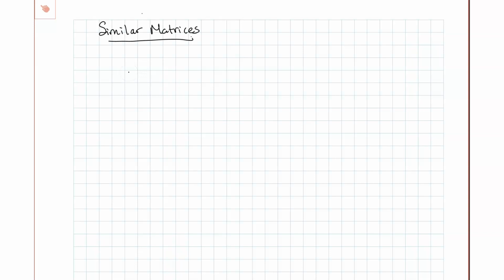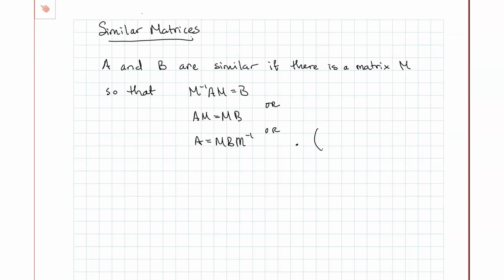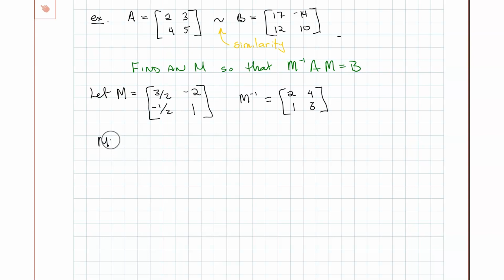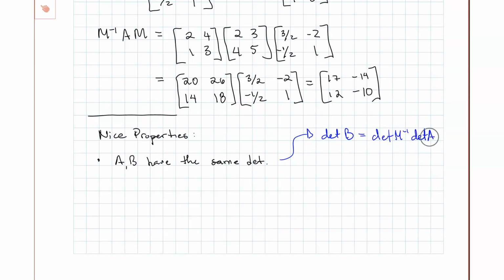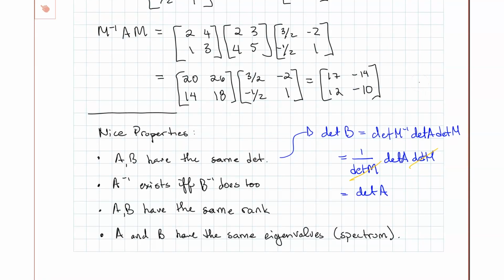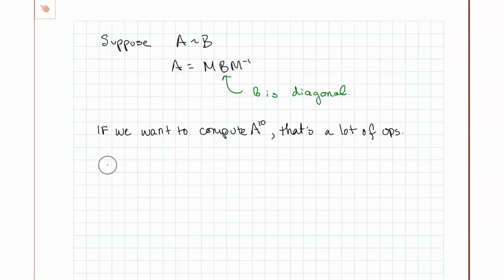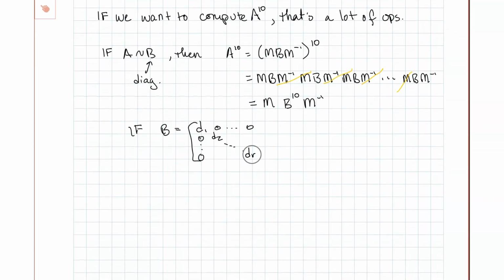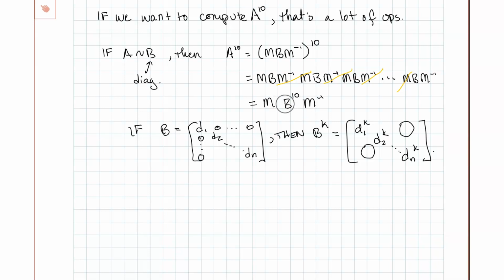9 Similar matrices